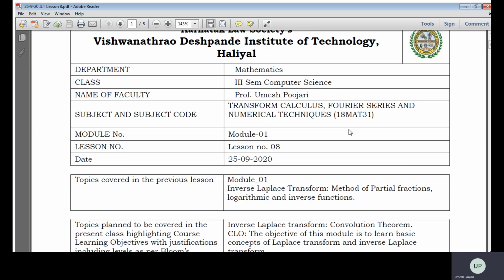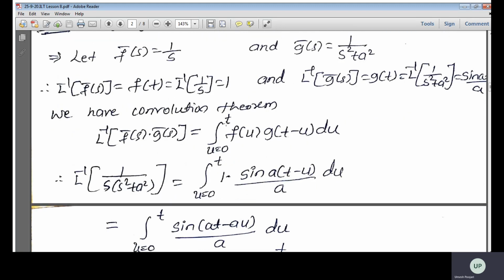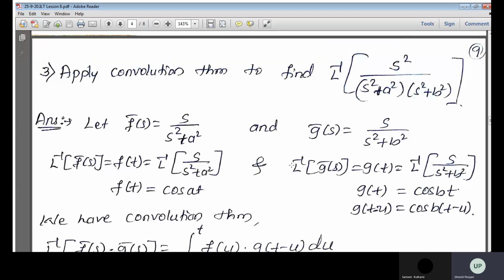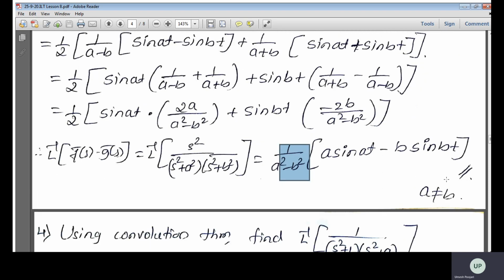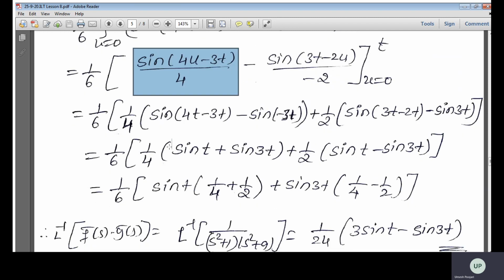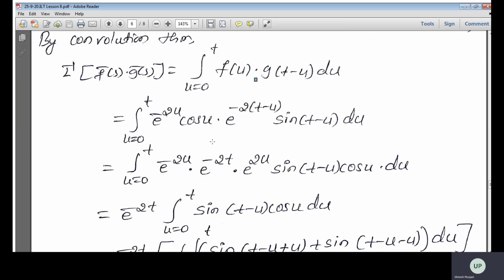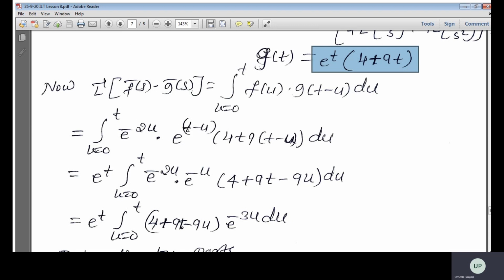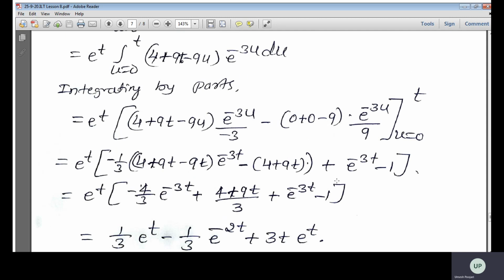3rdsem CSE 18MAT31 M1 Lesson 08